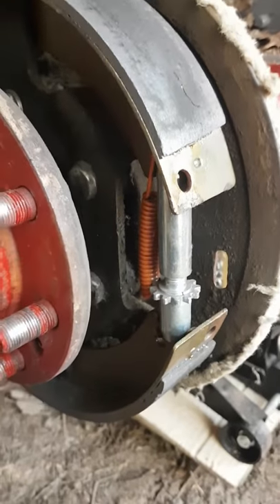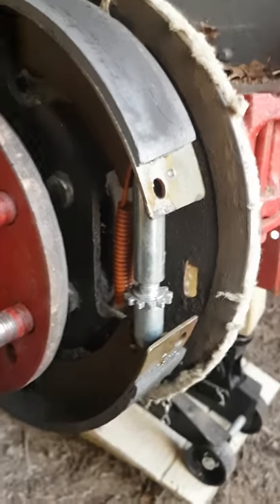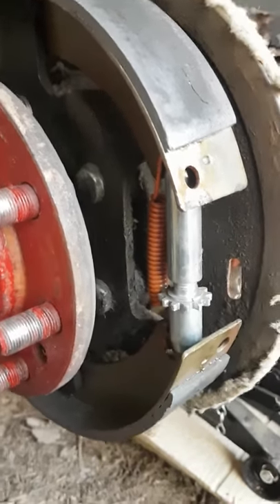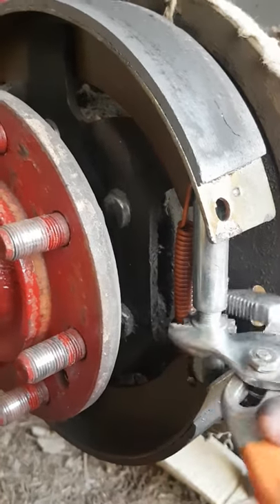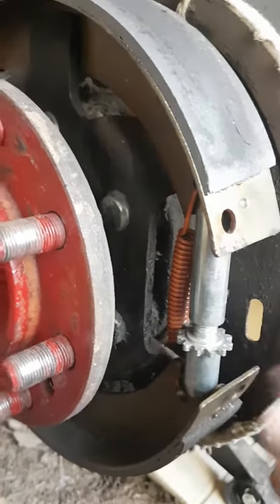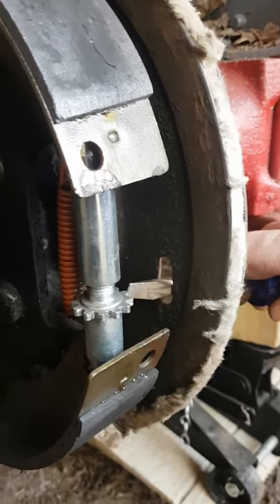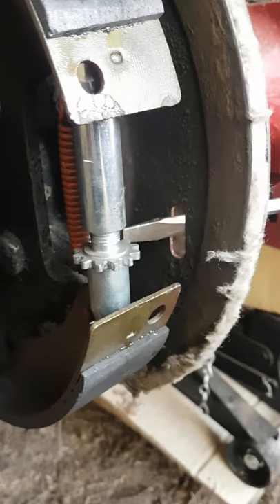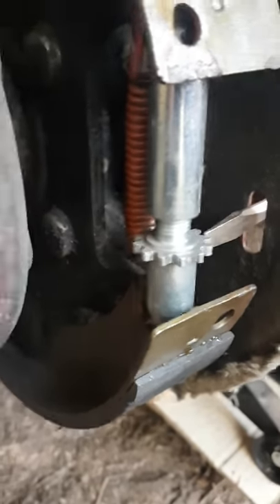Ford Jubilee NAA brake adjustment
Want to know how to adjust your brakes on a Ford Jubilee? Here is a quick video showing the adjuster and the way to turn it,